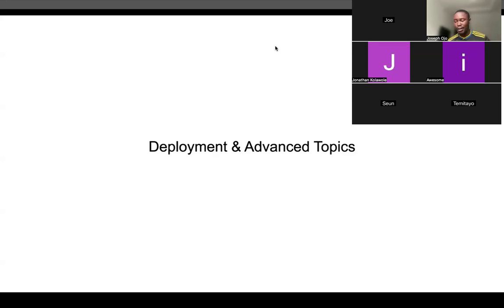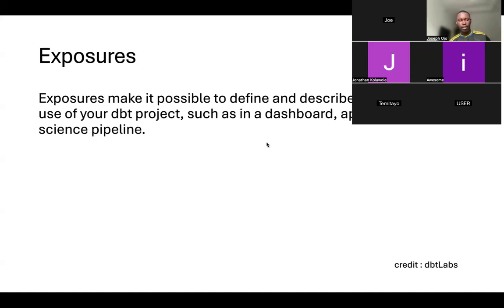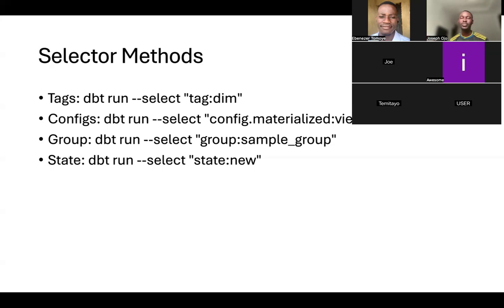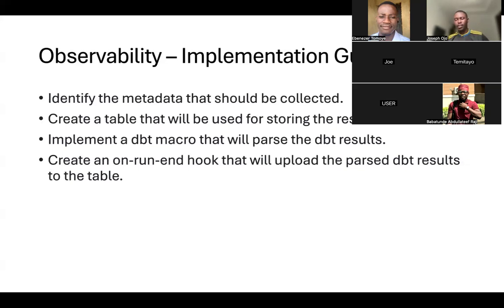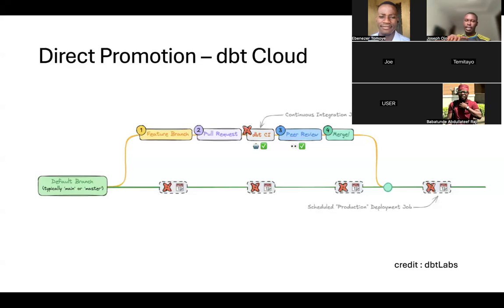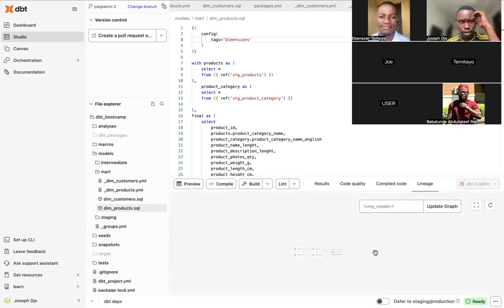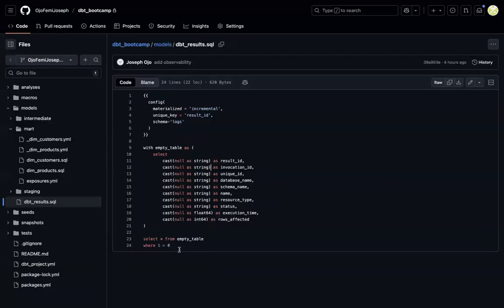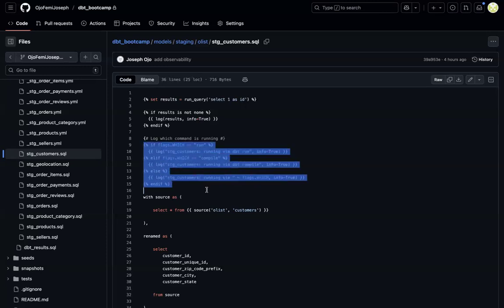Data Build Tool Bootcamp - Day 4